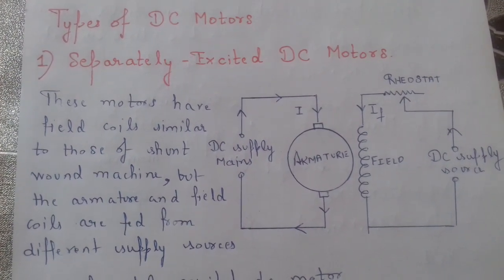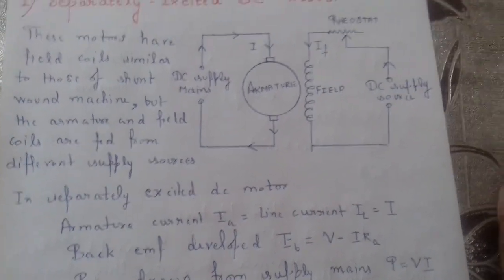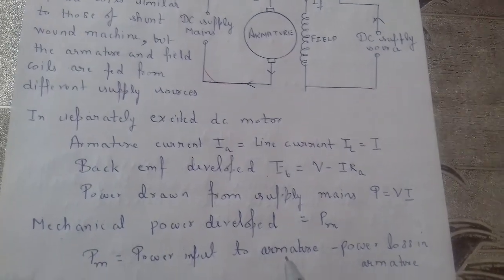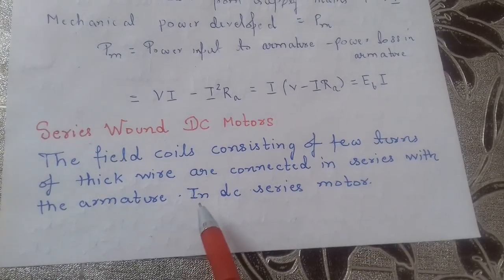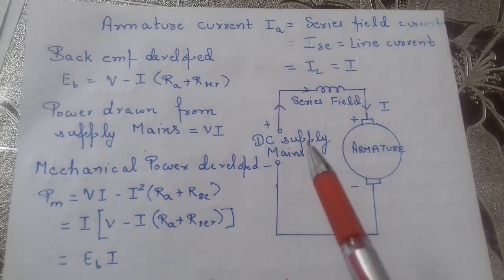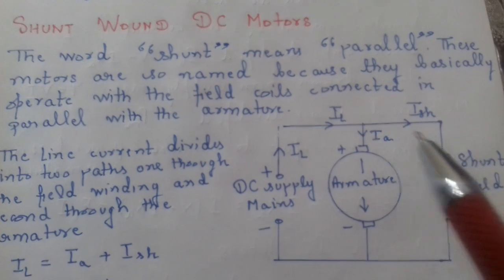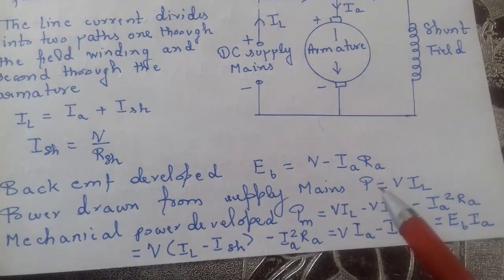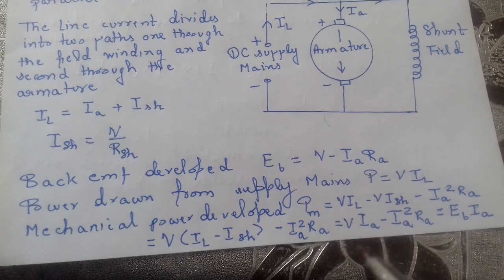Types of DC MOTOR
by Pranay Bhadauria